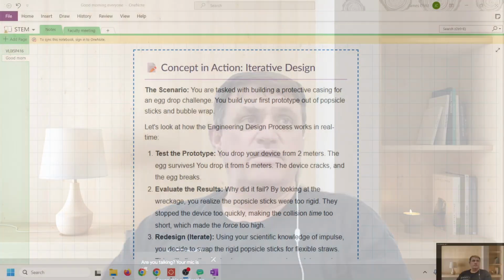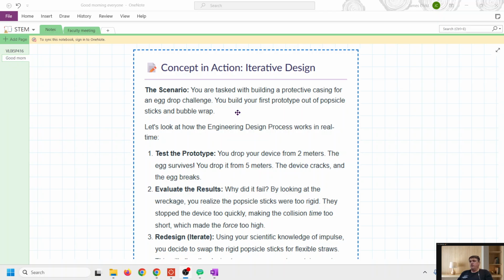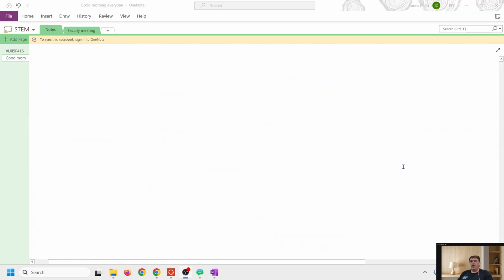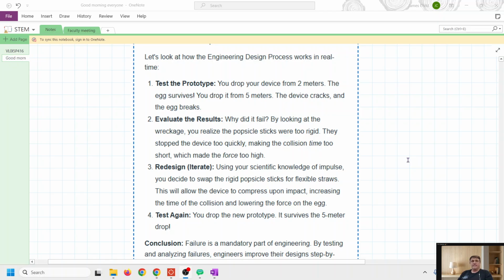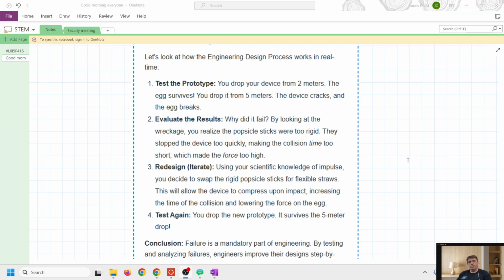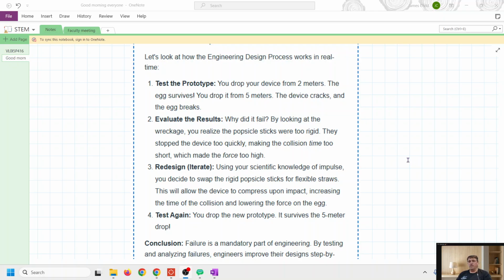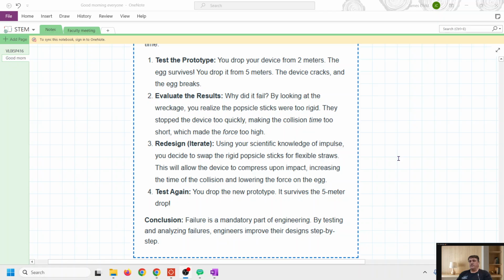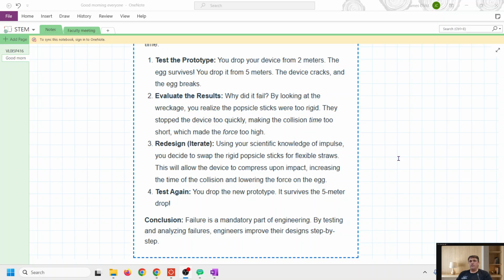Failure is Required